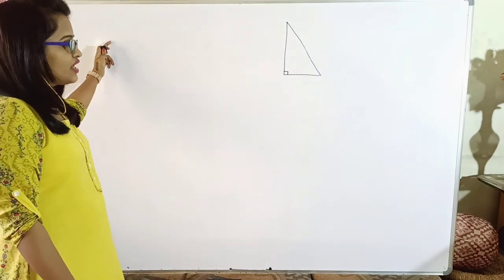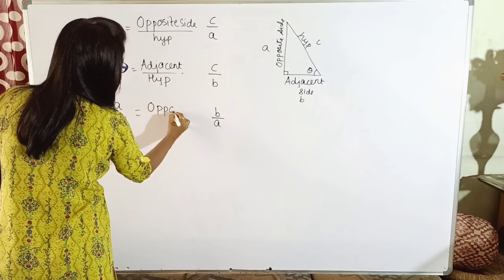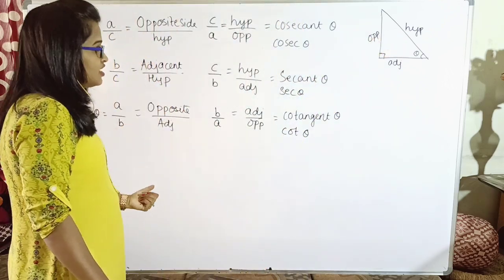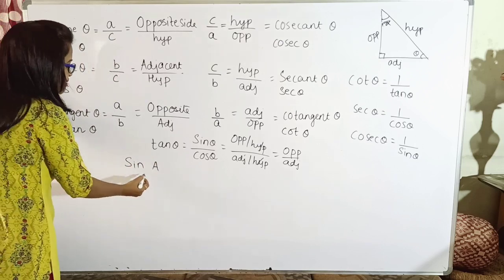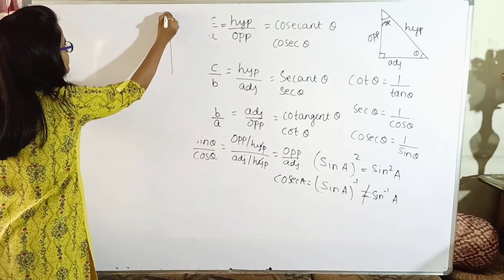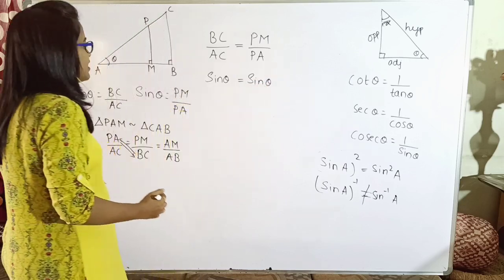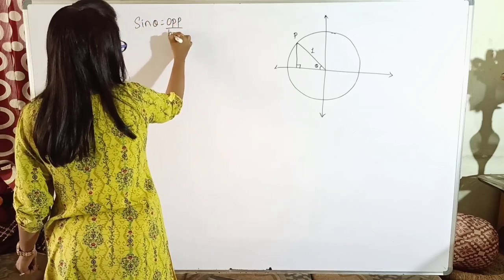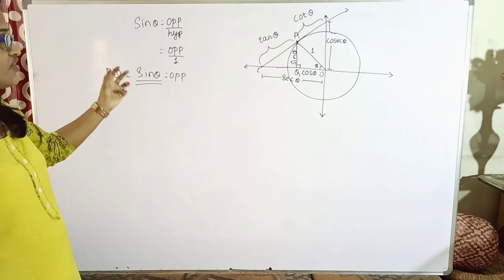Trigonometric Ratios | CLASS X - Mathematics ( CBSE )